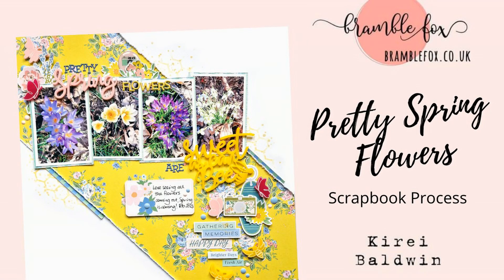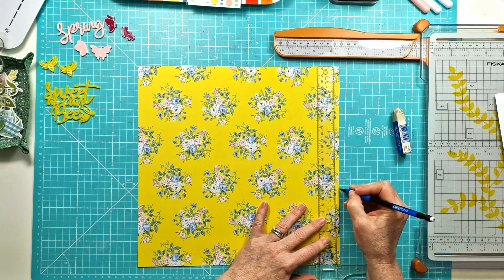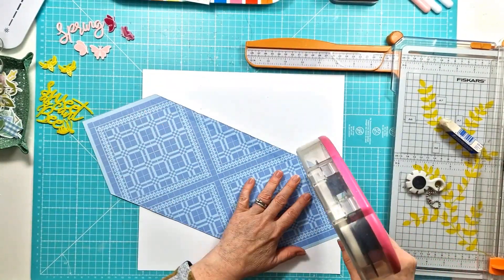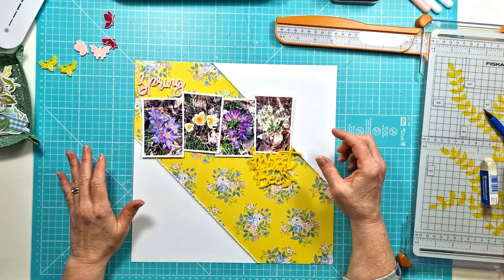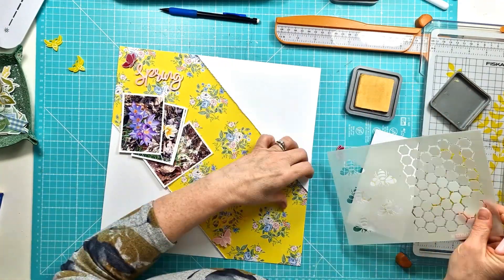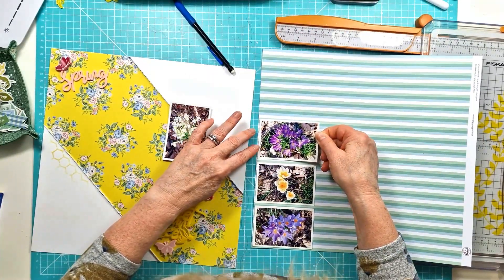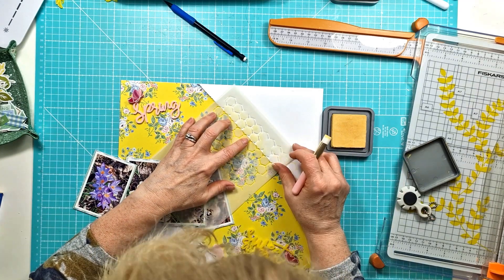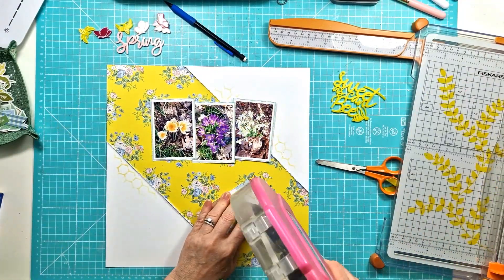Pretty Spring Flowers | Kirei Baldwin | Bramble Fox | Scrapbook process video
Hi everyone! It’s Kirei (@kirei65) here with my latest layout using the pretty Spring themed March Fox Box. I’m using two of the word Perspextives…. ‘Spring’ in pale pink and ‘Sweet as can Bee’ in yellow, along with some pretty pale pink and fuchsia butterflies and yellow bees. I have also used the Fox Cut #56 honeycomb stencil with the new Blending Brushes and Distress Oxide in Scattered Straw. The paper collection I have used is Pinkfresh Studio Flower Market.

Kirei x